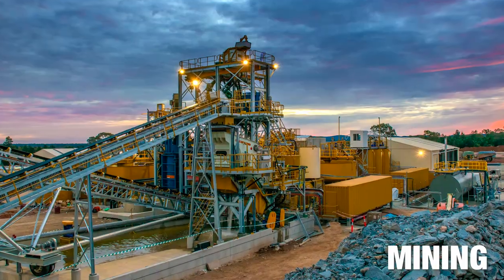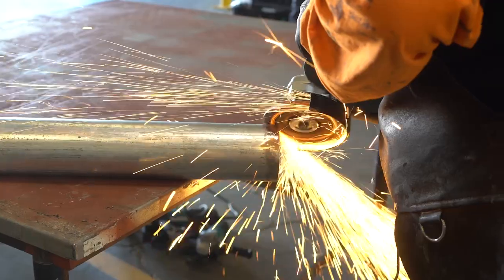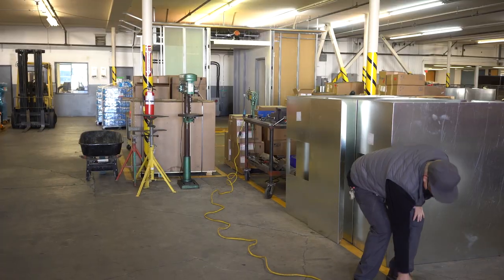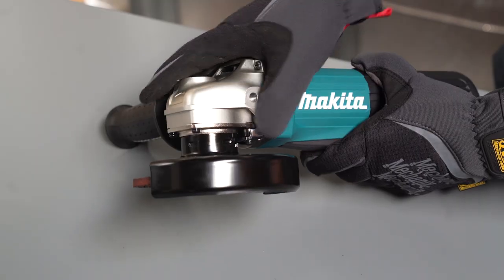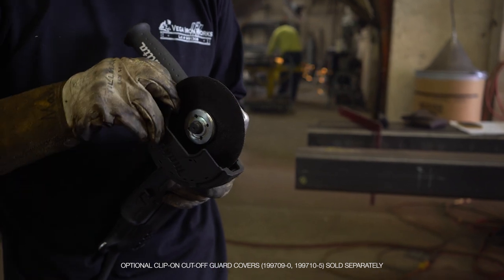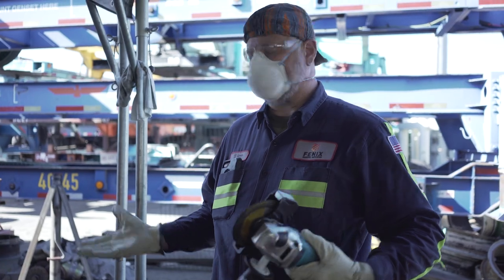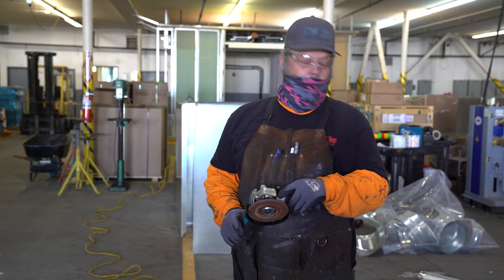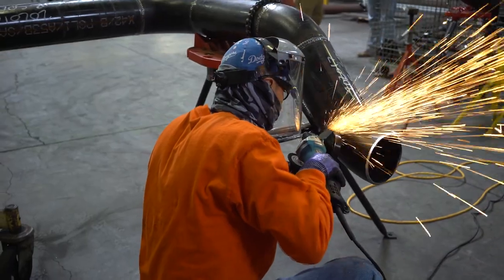Makita Angle Grinders with Non Removable Guard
Industries including energy, mining, shipbuilding, and other industrial environments have requested grinders with permanent affixed guards. Makita rose to the challenge, creating another first in power tool innovation, the world’s first compact industrial 4-1/2” / 5” angle grinders with non-removable guards.

The non-removable guard is permanently attached, but can be easily adjusted and rotated with the push of a lever. Rotate the guard quickly for any application.

Other features include a tethering loop, anti-restart protection, and a high-power 11 amp motor.